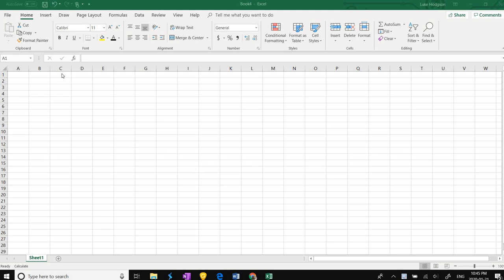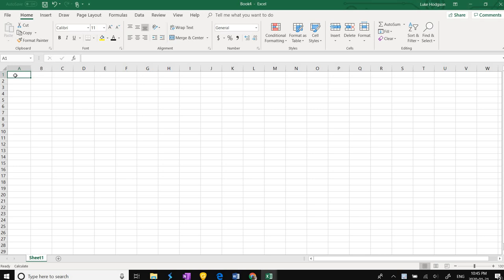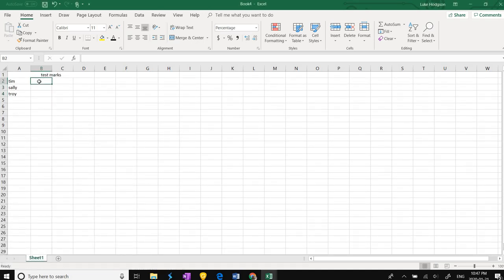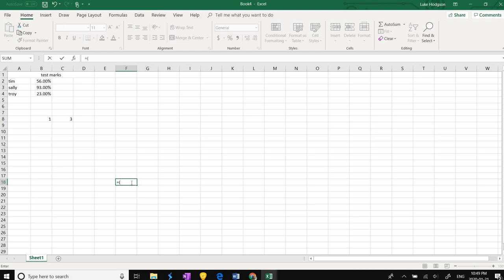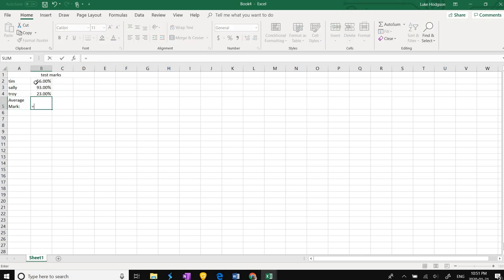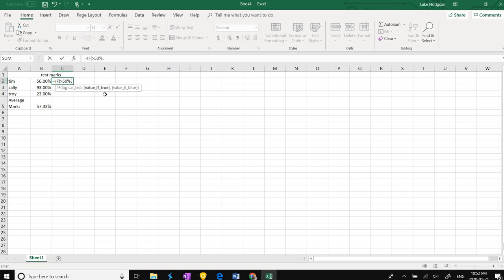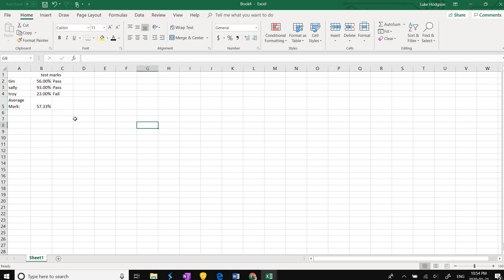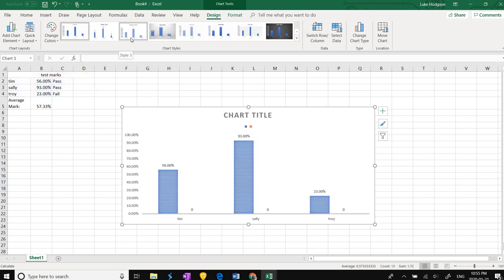MS Excel Tutorial